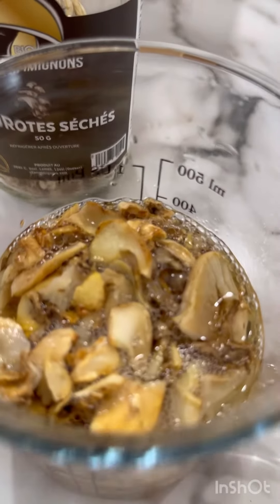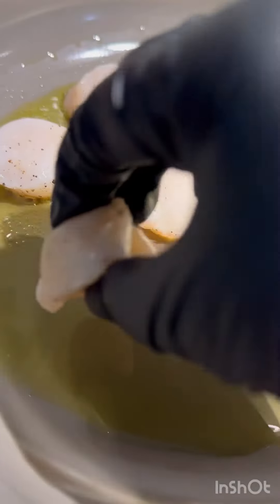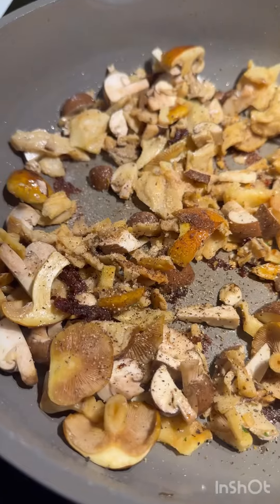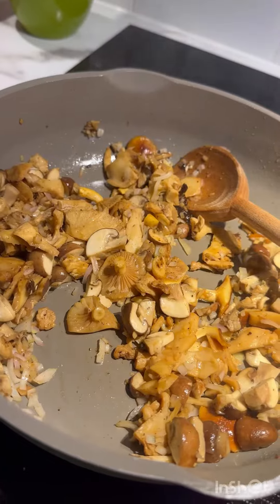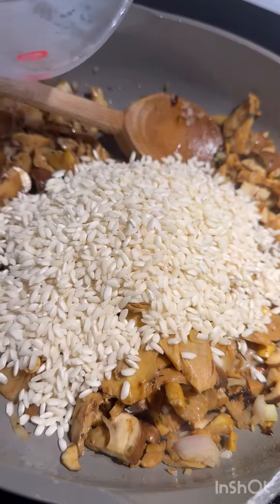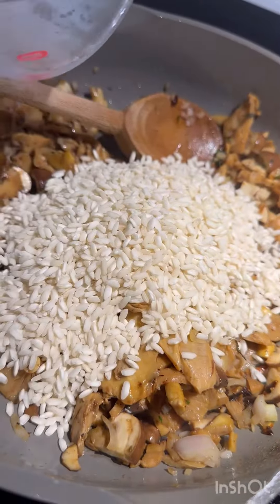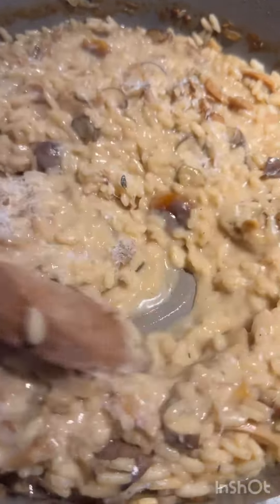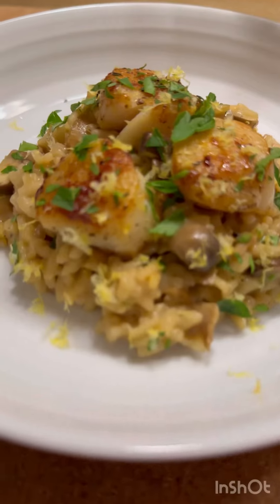Three Mushroom Risotto with Seared Scallops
Three mushroom 🍄 risotto with seared scallops. A perfectly delicious meal and just in time for Valentine’s Day 💕